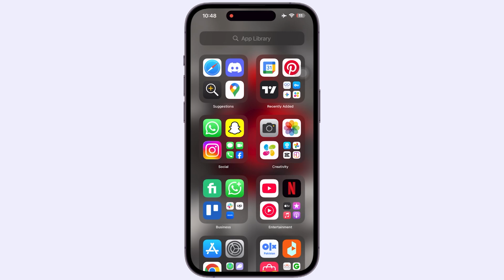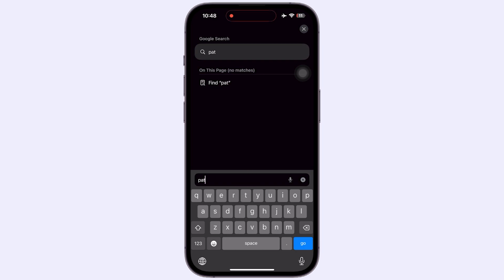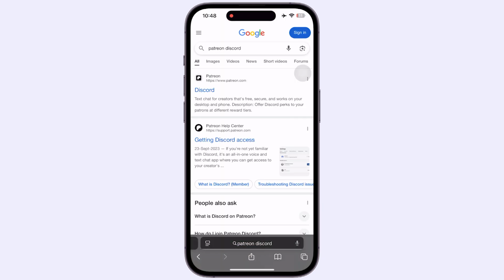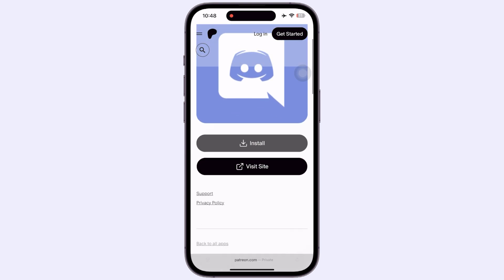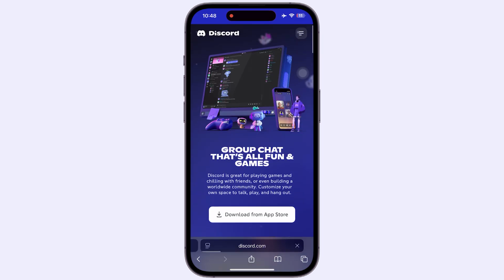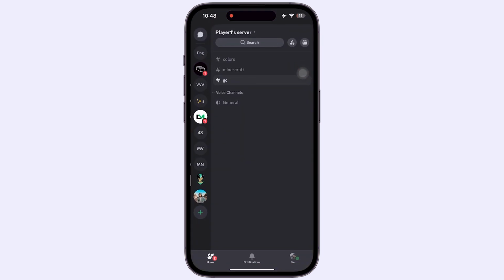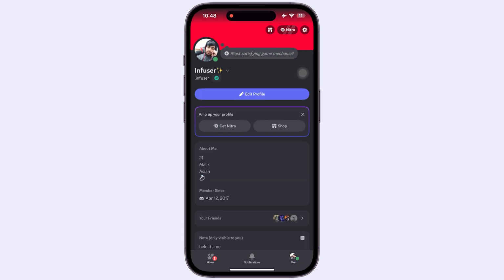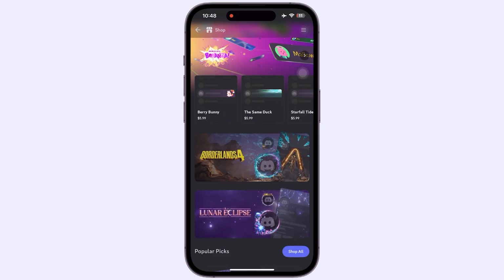How to Connect Patreon to Discord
Learn how to connect Patreon to Discord in this step-by-step guide! This Discord Patreon tutorial shows you exactly how to connect Discord to Patreon, connect Patreon to Discord, and set up your Patreon integration Discord easily. Whether you want to link Discord to Patreon, see how Discord linked to Patreon works, or understand how Patreon linked to Discord gives perks, this video covers it all.

We’ll also explain how to link Patreon to Discord, link Patreon account to Discord, and manage roles with Patreon rewards on Discord. Perfect for creators learning how to set up Patreon, how to use Patreon Discord, or how to make money on Patreon while offering community perks.

Whether you’re new to Discord for beginners or an artist using Patreon for artists, this Patreon tutorial + Discord tutorial will help. Learn how to use Discord, how to use Patreon, how to setup Patreon, and boost your community with automate Patreon perks Discord and community management Discord.